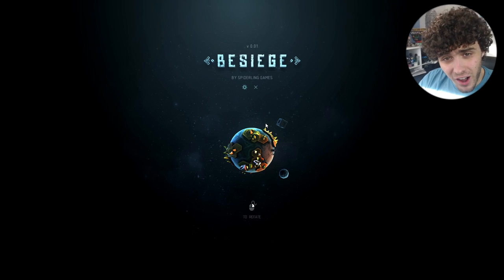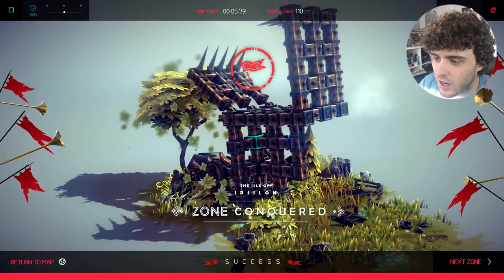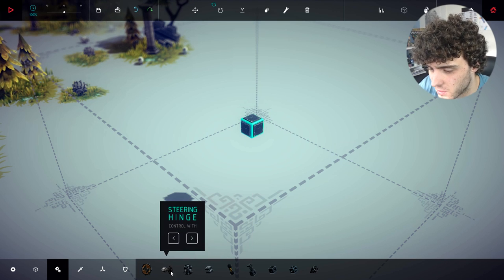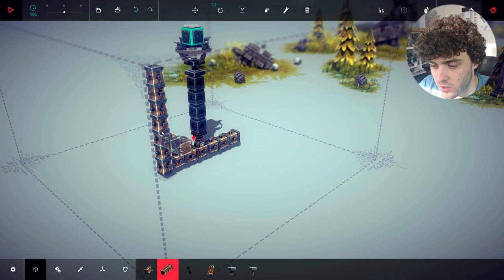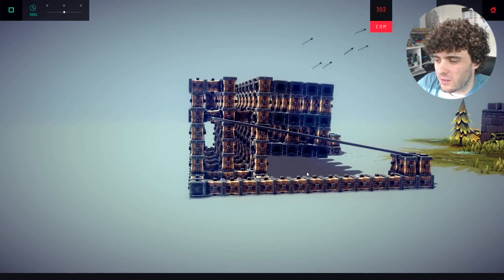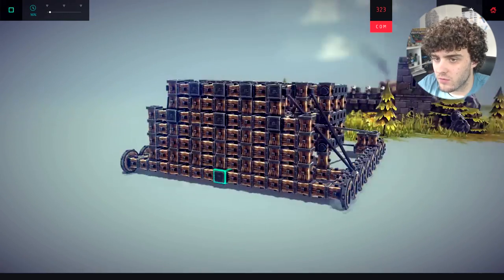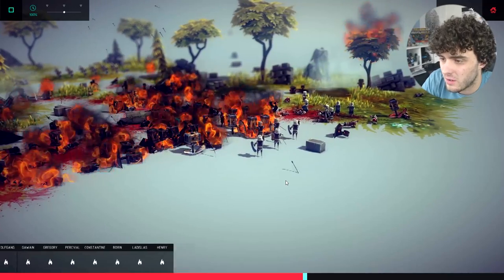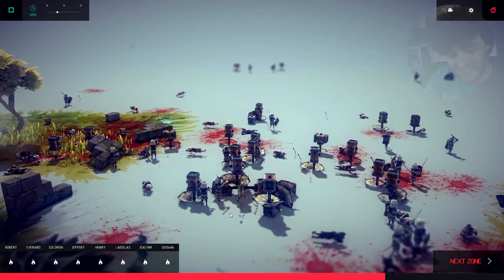I'm A Freakin' Genius! (Besiege)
I never expected this video to go on for this long, but it happened.

I kept getting far too carried away with ideas, I will just have to return to this game another day to create some more fantastic shit for you guys!

Thanks for watching guys, remember these are my early videos and I can only improve with your feedback so please leave a comment, leave a like if you want more on that particular game or you just enjoyed it and even subscribe if you want to continue watching me!

Don't forget to show your parents, love you no homo.